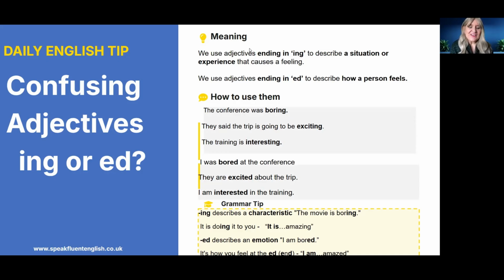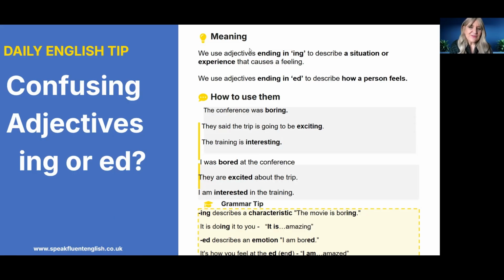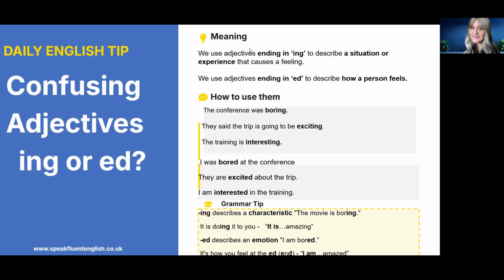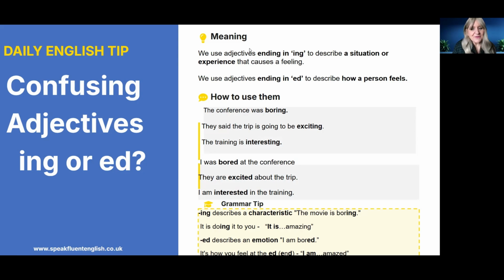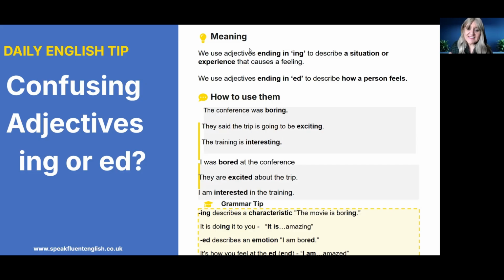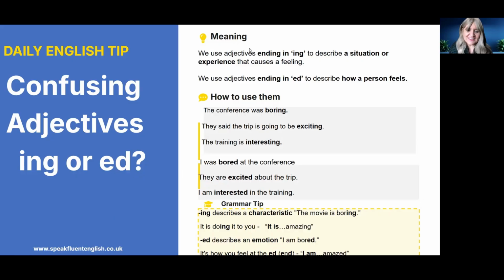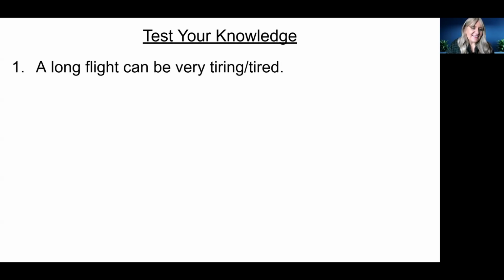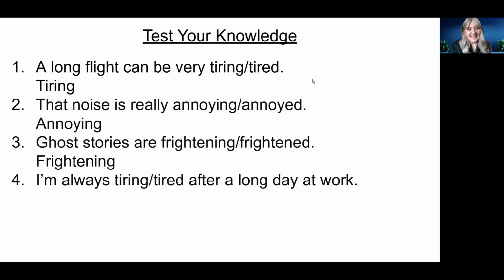How to use confusing English adjectives ending in 'ing' and 'ed' correctly.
Welcome to the Speak Fluent English channel, your hub for mastering English and advancing your career.  In this video I will teach you how to use adjectives ending in 'ing' and 'ed' correctly.